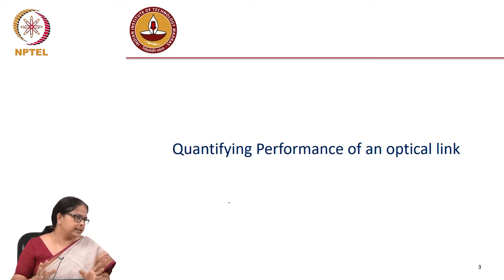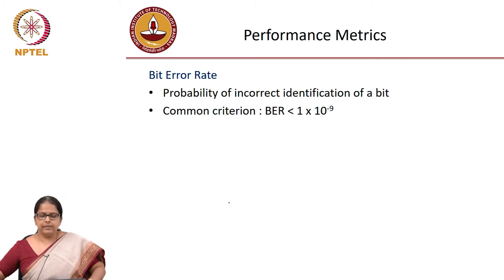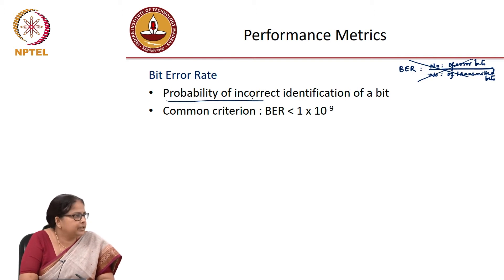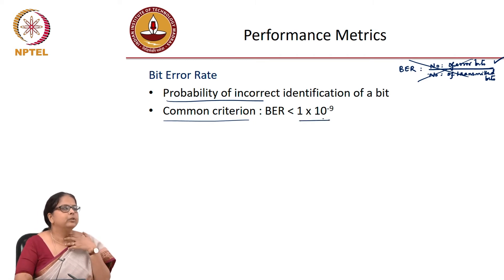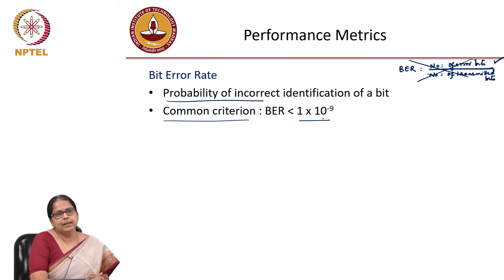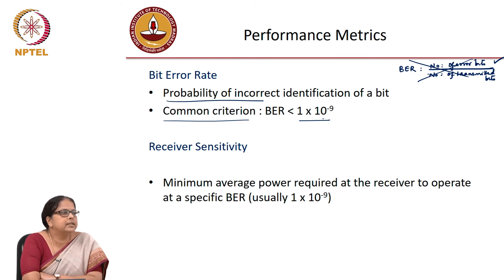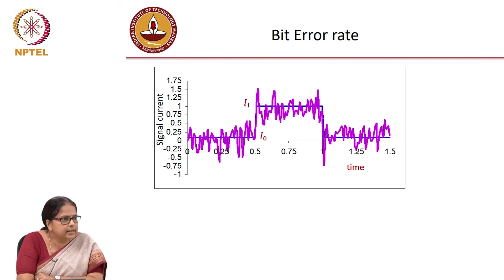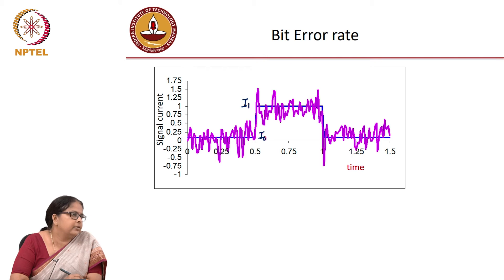Lec 69: Performance Evaluation 1